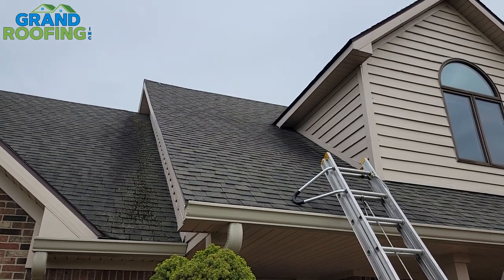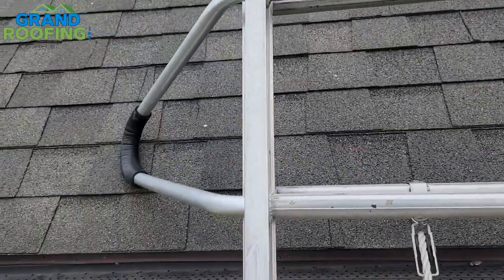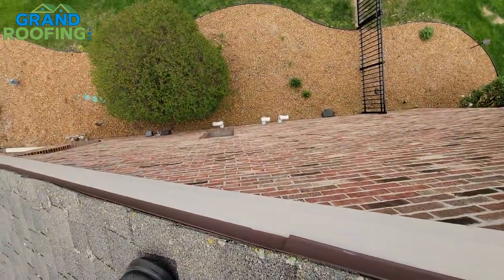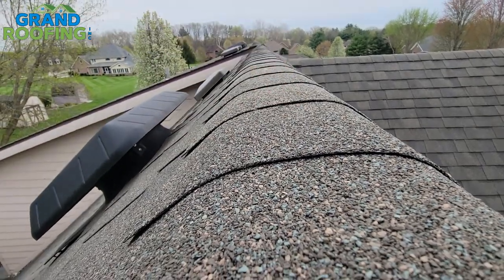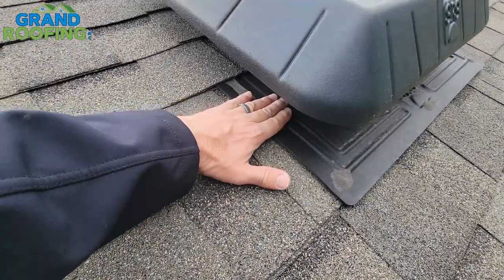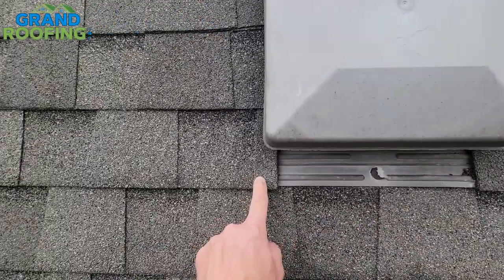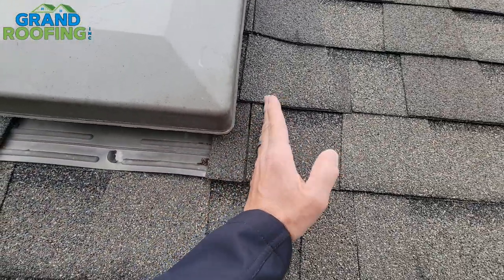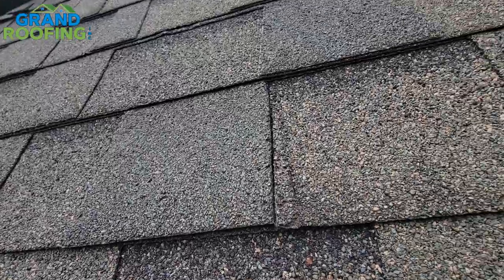How To Find A Roof Leak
Roof leak? How to find a roof leak.  If your roof is leaking and you notice damage Inside you want to get your roof repair as soon as possible, before it causes more damage. 1st look for obvious damage like missing shingles or damage from a fallen tree limb.  If there's no obvious damage then start looking in the area of the leak for bad flashing, stagger pattern not far enough apart, nails in  the key ways, bad pipe flashing installation. In this video I give some general things to look for and how I go about finding the roof leak.

AJC Mag  Hatchet